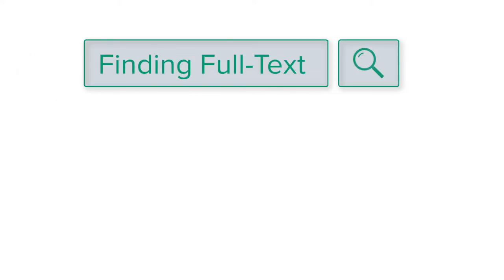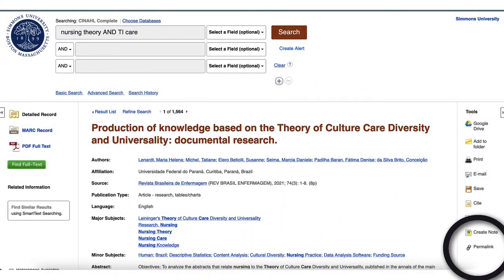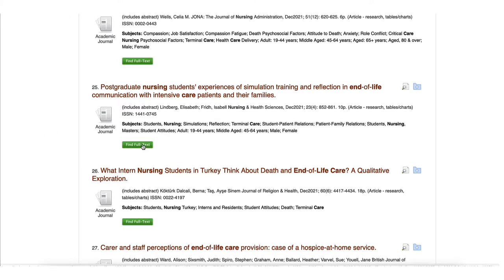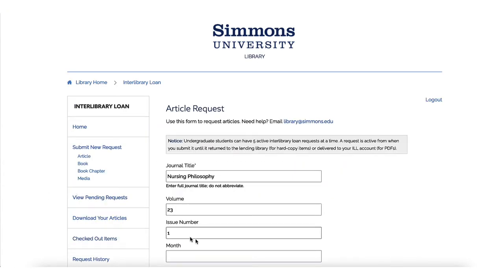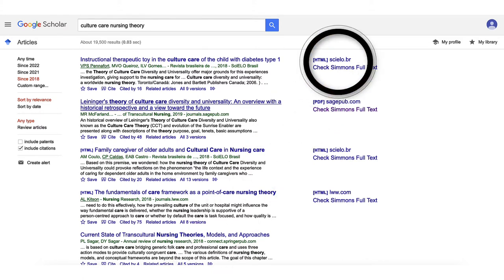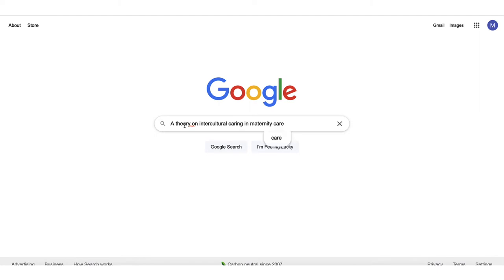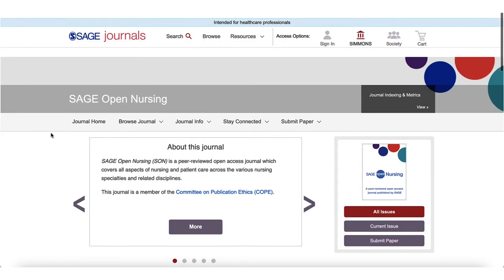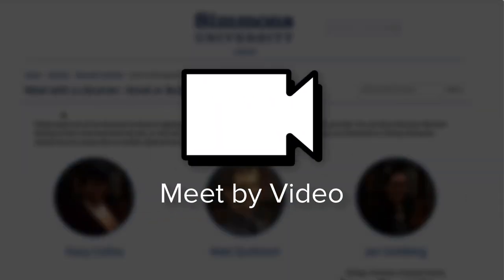How to Find Full Text Articles